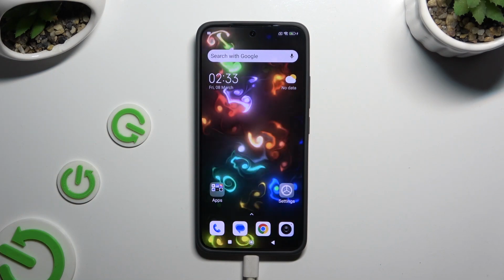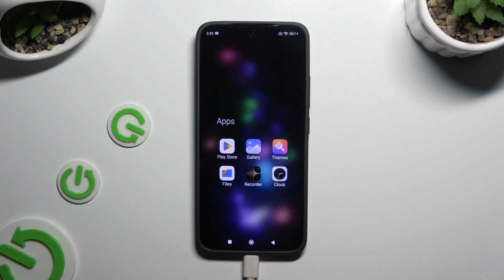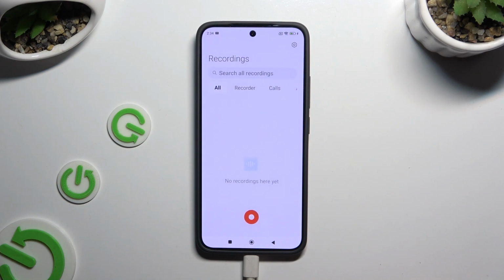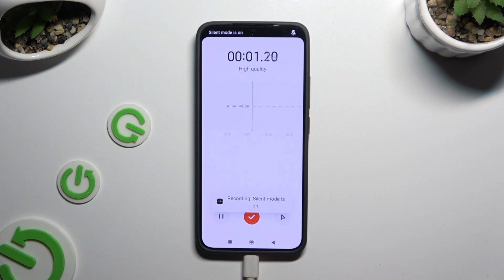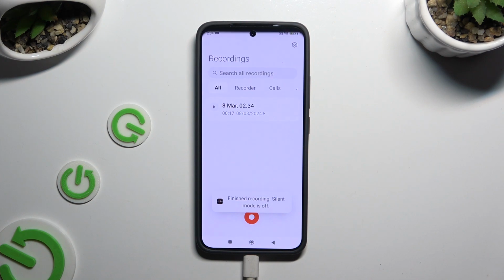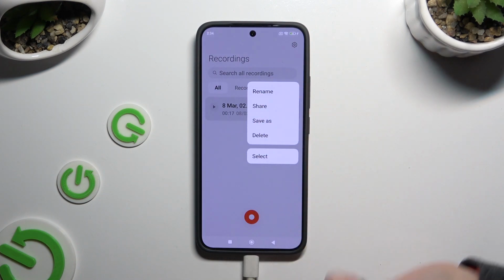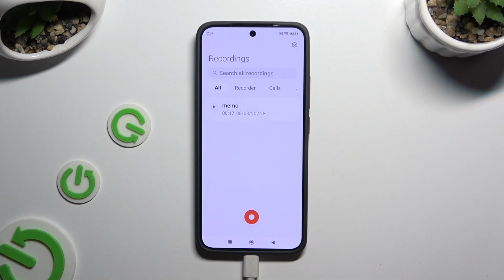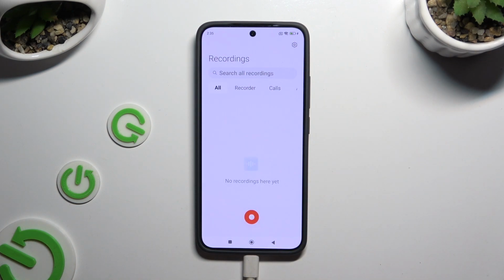How to Record Sounds on Xiaomi Redmi K70?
Find out more:
Discover how to record sounds on your Xiaomi Redmi K70 with this straightforward tutorial. Whether you want to capture voice memos, lectures, meetings, or ambient sounds, your device offers built-in tools to facilitate easy recording. This tutorial will guide you through the steps to access the sound recording feature on your Xiaomi Redmi K70, adjust recording settings such as quality and format, start and stop recordings, and manage recorded audio files.

Where can I find the sound recording feature on my Xiaomi Redmi K70?
How do I start a new sound recording on my Xiaomi Redmi K70?
Are there any options to adjust recording settings such as quality or format on my Xiaomi Redmi K70?
Can I pause and resume recordings while capturing sounds on my Xiaomi Redmi K70?
What steps should I follow to stop and save a sound recording on my Xiaomi Redmi K70?